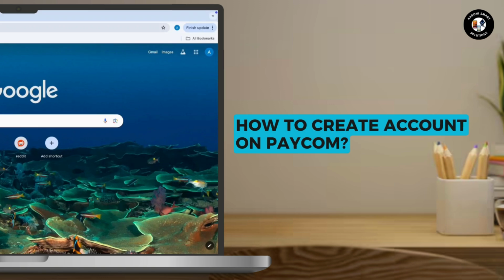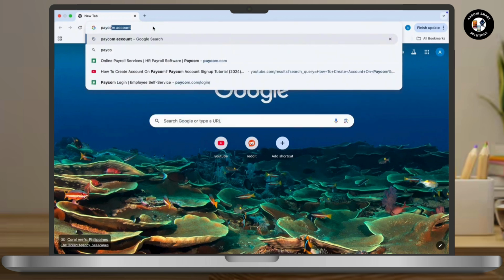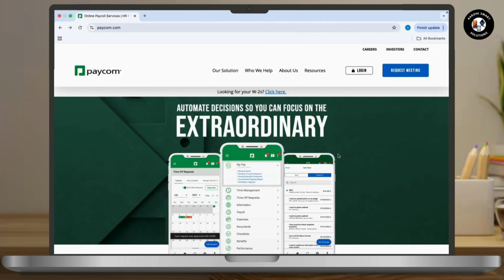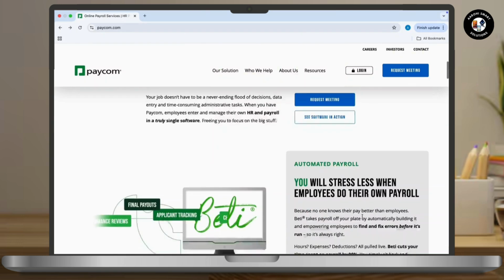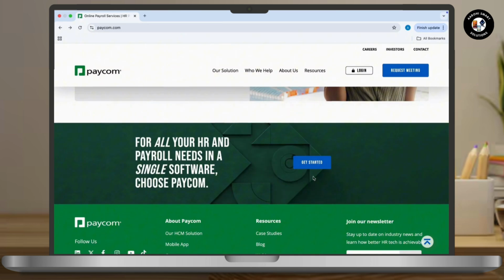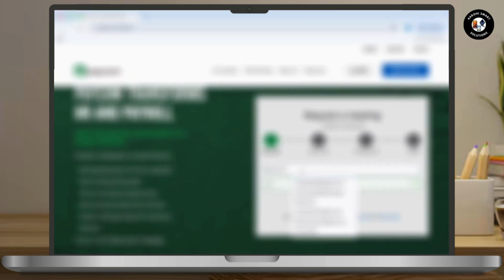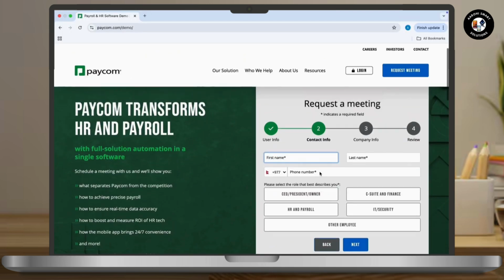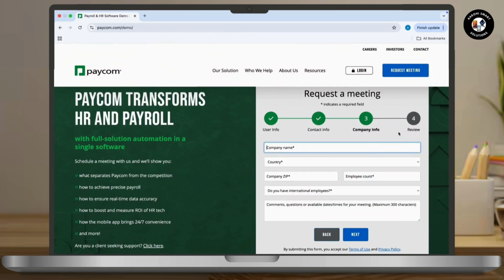How to Create Account on Paycom | Paycom Account Sign Up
How to Create Account on Paycom (2025)!

Ready to start using Paycom for managing your work-related tasks? This video will guide you through the easy steps to create an account on Paycom. Whether you're wondering, "How do I sign up for Paycom?" or need help with the registration process, this tutorial has you covered. Learn how to set up your Paycom account and get access to all the features you need for your workplace management. Watch now to find out how to create your Paycom account today!

Timestamps:

00:00 How to Create Account on Paycom
00:10 How to Sign Up for Paycom